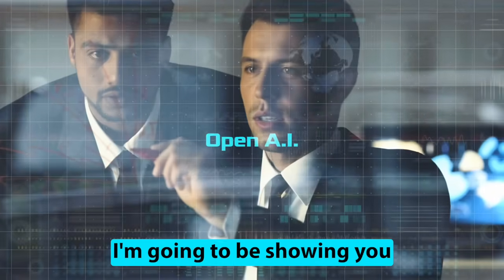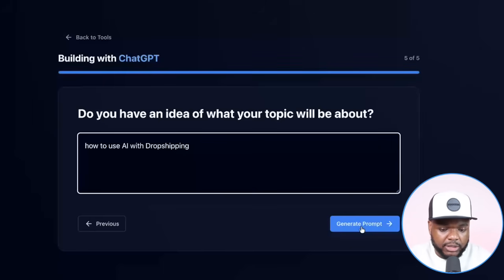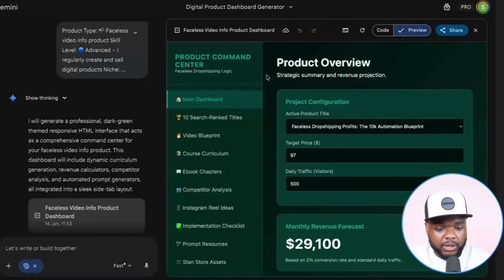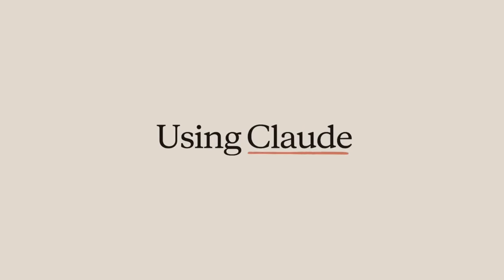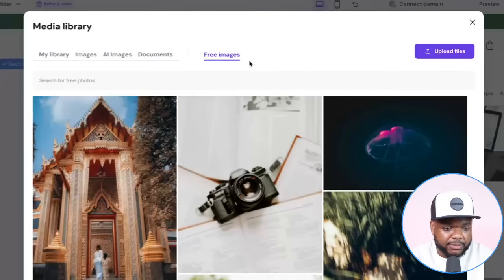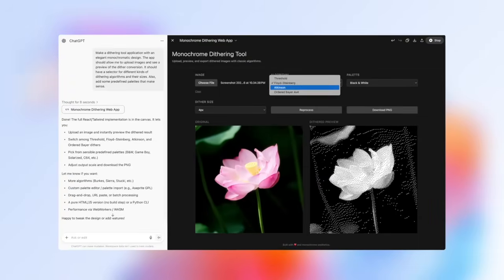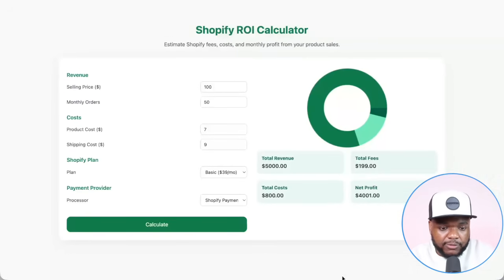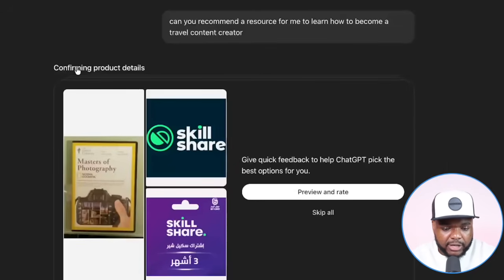UPDATE: CHATGPT CODE RED! (Close Your Account?)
ChatGPT OpenAI Code Red Warning Explained